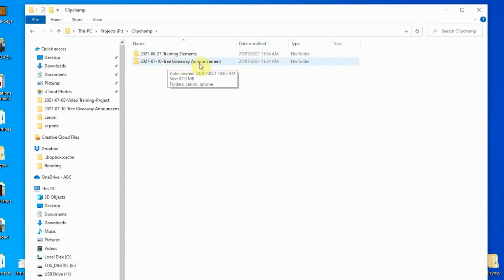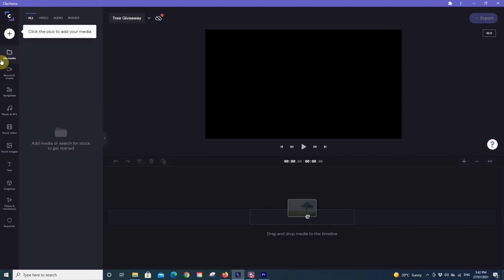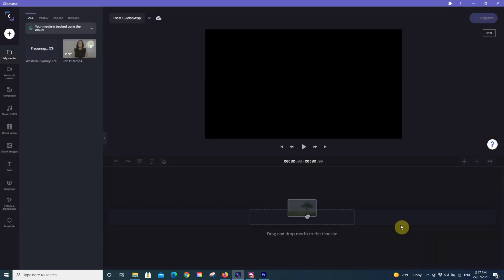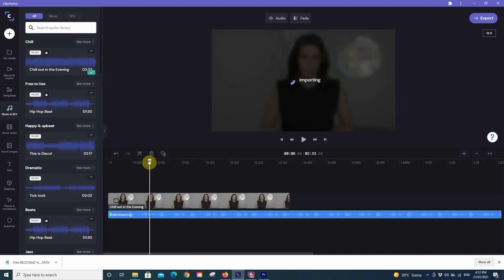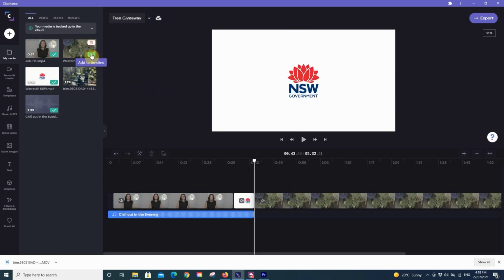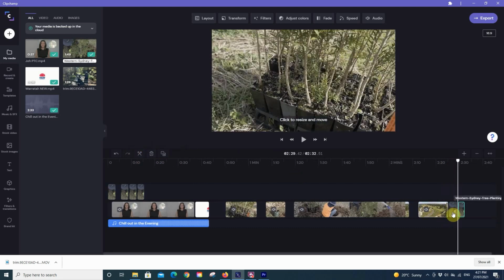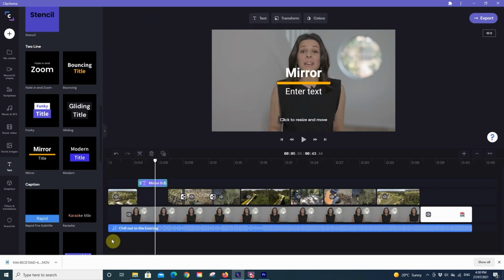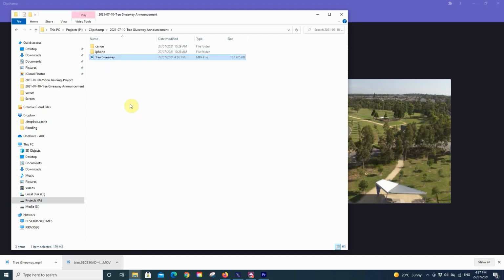2021 07 28 Editing Training session one